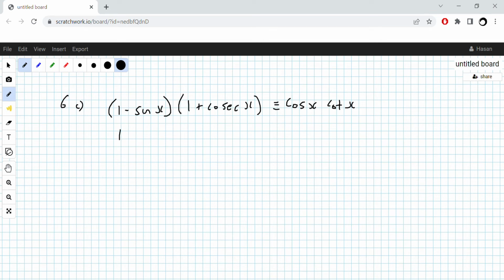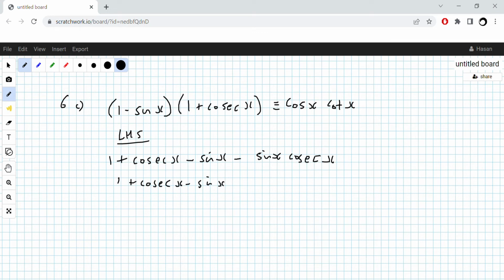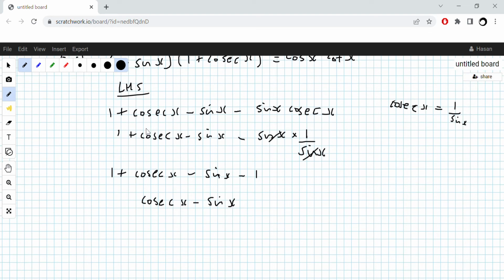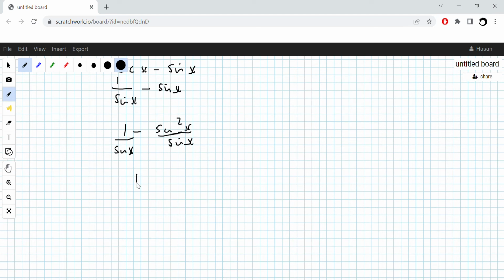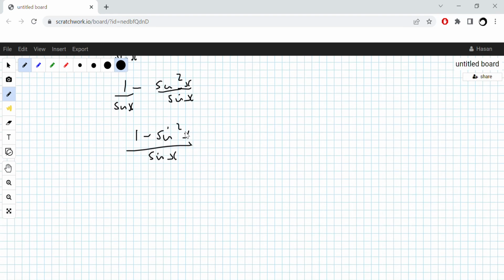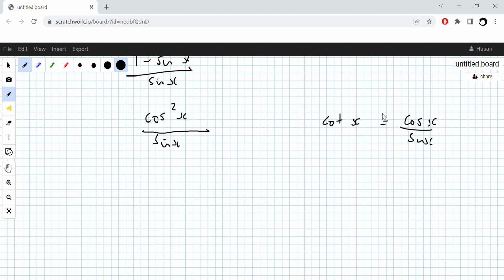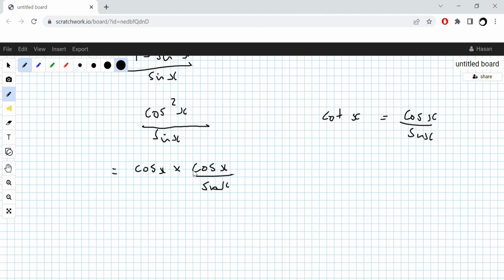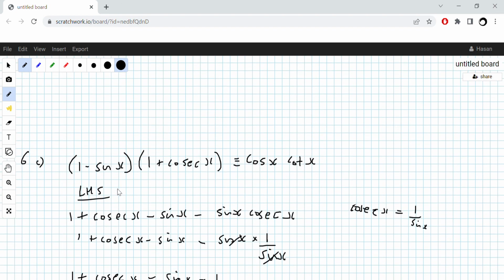Mixed Exercise 6, Q.6c)- Edexcel A Level Pure 2 Maths